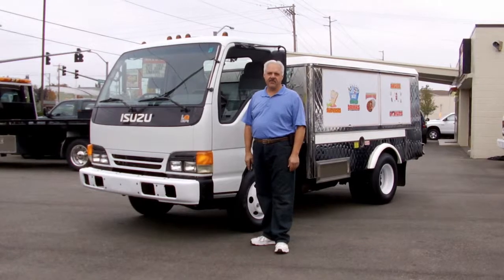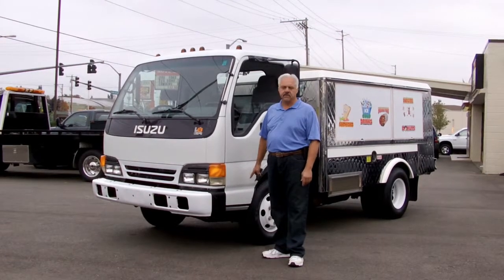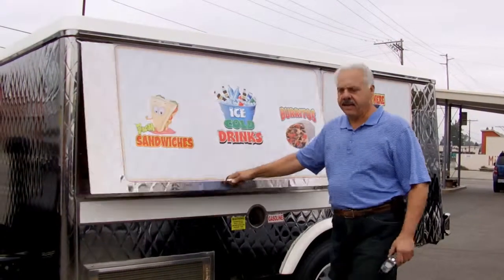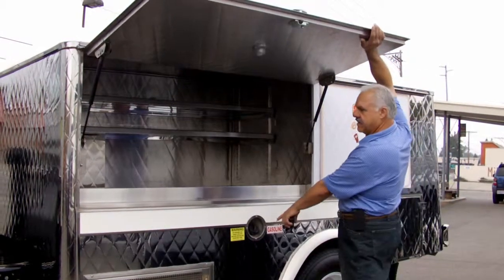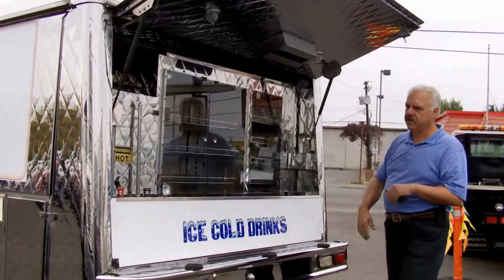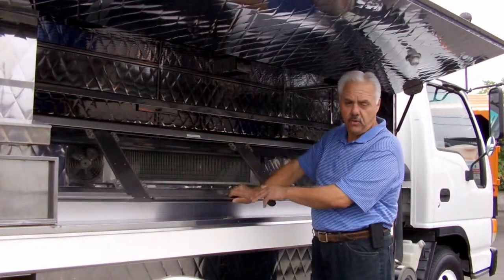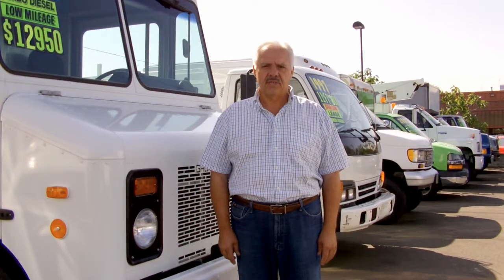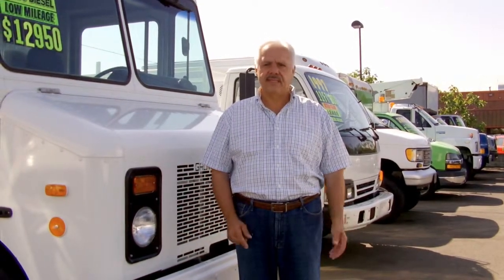Town and Country Truck #5785: 2001 Isuzu NPR Food Catering Truck